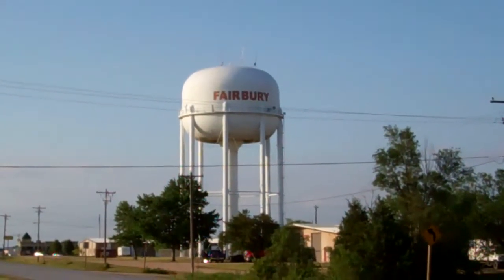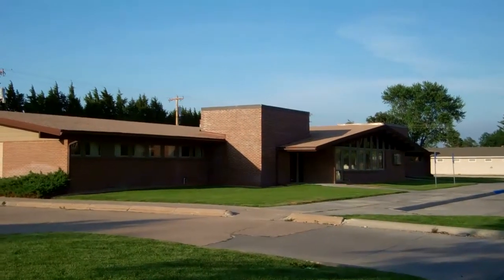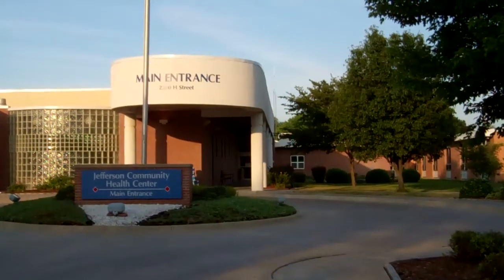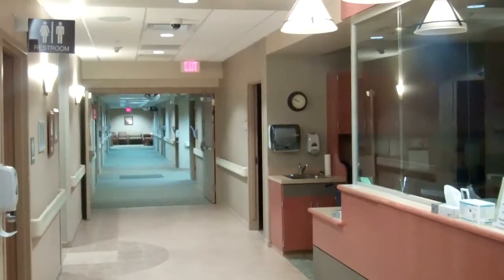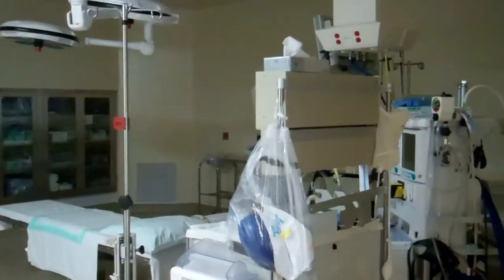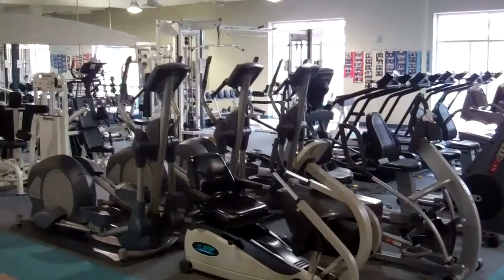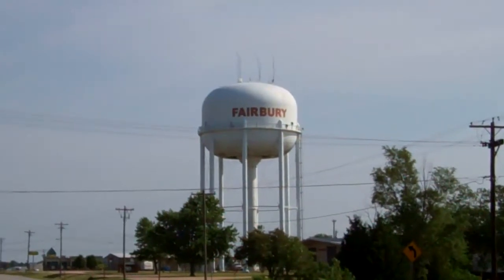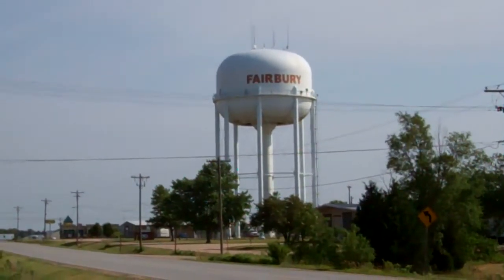Nebraska S.E.A.R.C.H. Program - Fairbury, NE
The Nebraska AHEC Program worked with a third year, UNMC medical student through the National Health Service Corps S.E.A.R.C.H. Program to create this educational video.